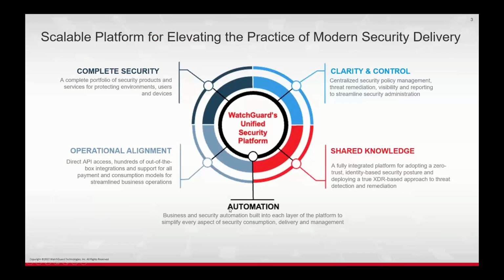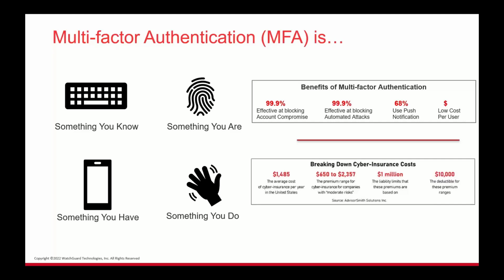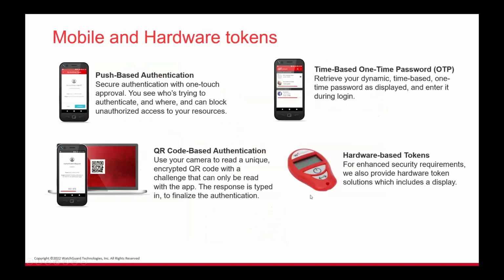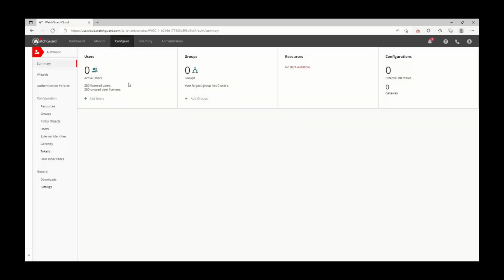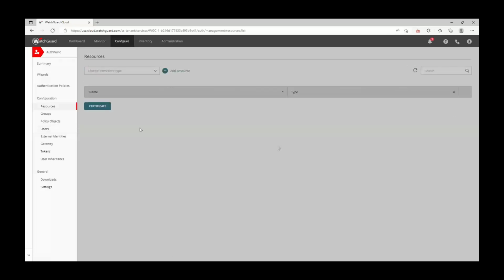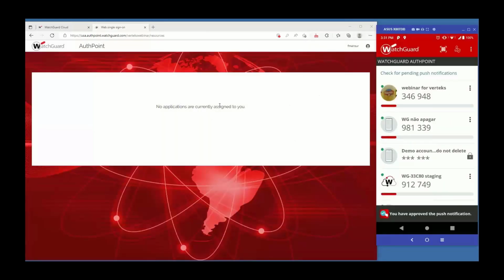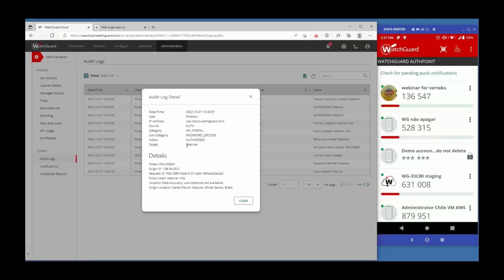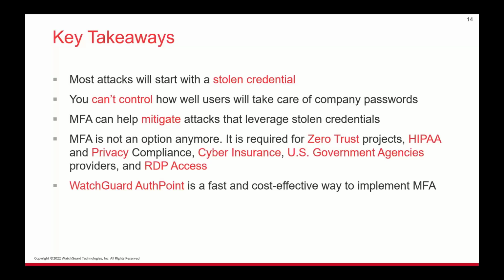Multi factor Authentication Made For All - Demo of WatchGuard AuthPoint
Today’s security landscape shows that using stolen credentials to breach network resources is the #1 tactic that hackers use. In fact, 80% of data breaches involve stolen or weak passwords as the main vulnerability.* Multi-factor authentication is the single most important security enhancement you need to protect your business.

In this webinar we are joined by 3 special guests from WatchGuard. Fabio Mansur the Product Manager,  Carla Roncato the VP of Identity and Sam Manjarres Sr. Audience Marketing Manager at WatchGuard Technologies will be discussing WatchGuard AuthPoint and what makes their MFA solution powerful and simple for all.

Key Takeaways:
- Most attacks will start with a stolen credential
- You can’t control how well user will take care of the companies passwords
- MFA can help mitigate attacks that leverage stolen credentials
- MFA is not an options anymore. Its required for Zero Trust projects, HIPAA and Privacy Compliance, Cyber Insurance, U.S. Governemnt agencies providers and RDP Access
- WatchGuard AuthPoint is a fast and cost -effective way to implement MFA

WatchGuard’s multi-factor authentication (MFA) solution not only protects identities, and reduces network disruptions and data breaches arising from weak or stolen credentials, but it delivers this important capability entirely from the Cloud for easy set-up and management. AuthPoint’s unique mobile DNA technology goes beyond traditional 2-factor authentication (2FA) by incorporating innovative ways to identify and protect. With our large ecosystem of more than 130 third-party integrations, this means that strong protection can be consistently deployed across the network, VPNs, Cloud applications – wherever it’s needed. Even non-technical users find the friendly AuthPoint mobile app easy and convenient to use. Ultimately, WatchGuard AuthPoint is the right solution at the right time to make MFA a reality for businesses who desperately need it to block attacks.